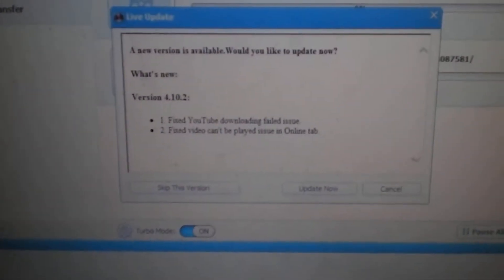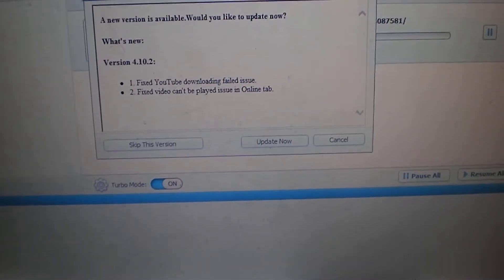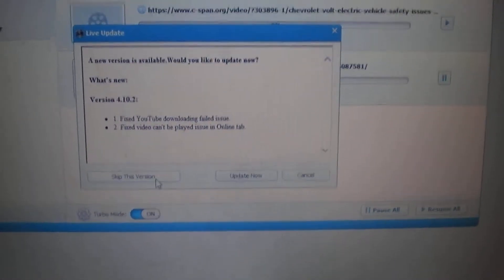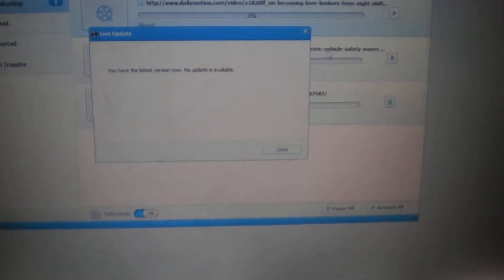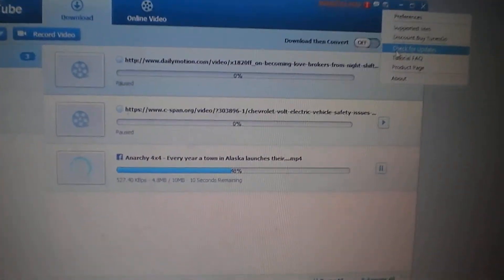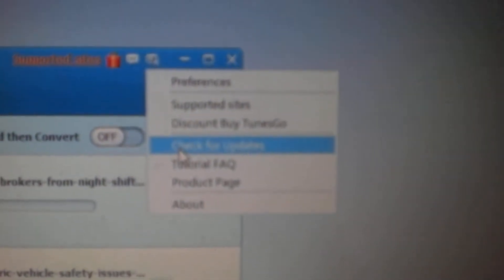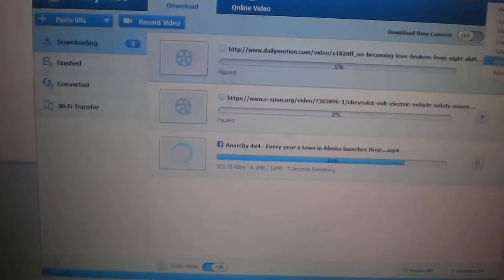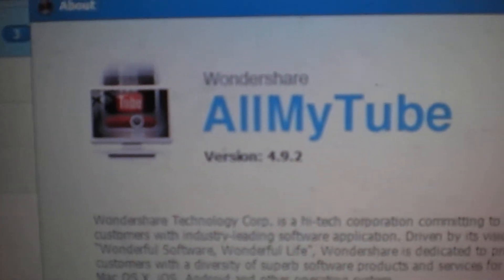Wondershare Allmytube's 'Check for Updates' button doesn't do anything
When I click on the 'file' menu, I click on 'Check for Updates', it will ALWAYS say "You have the latest version now. No update is available."

I can demonstrate it in a video,  I opened up Allmytube and it said a new version was available (4.10.2), I said to skip the update though in order to video me going to 'Check for Updates'.. But I did press that button a few days ago and again 'No update is available'.

The button does nothing. The pops up about 1/5 of a second after pressing the button in the menu. I doubt your software has time to query your server to check for an update in that amount of time.  It does nothing. Remove the button or make it do what it says it is doing?
Thanks.
Running AllMyTube 4.9.2 on Windows 8.0 64-bit. I know, it's not the latest version. Please upgrade to the latest version to see if it corrects the issue right? ... You have said that before about this issue.